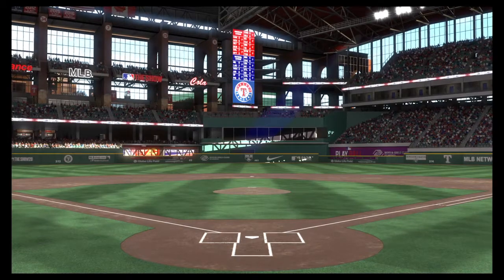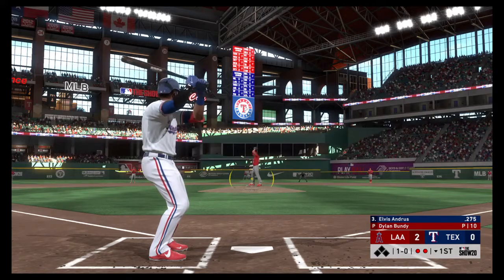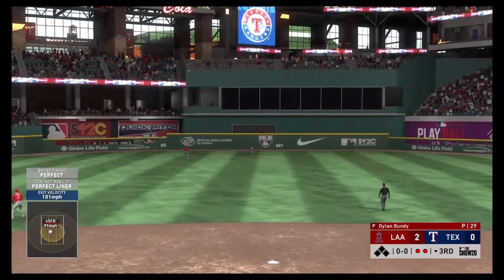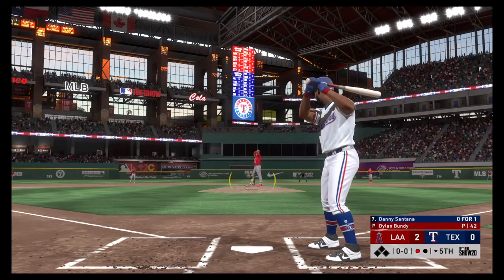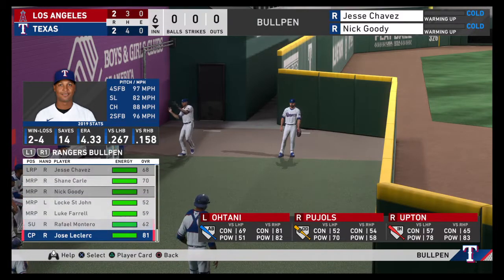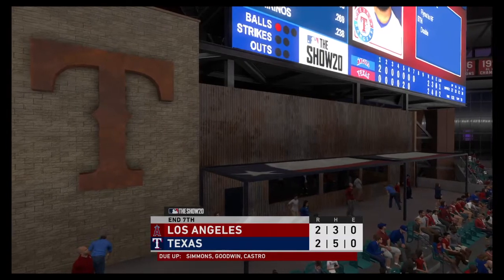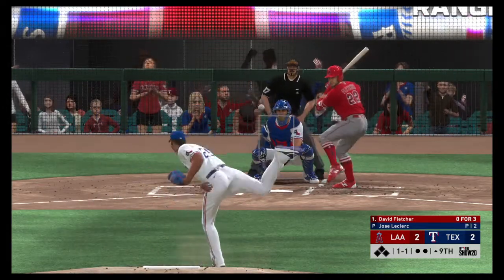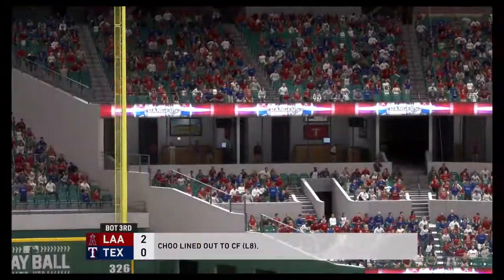エンゼルス対レンジャーズ MLB® The Show™ 20 20200618134400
ア・リーグ西地区対決の結果はいかに…。